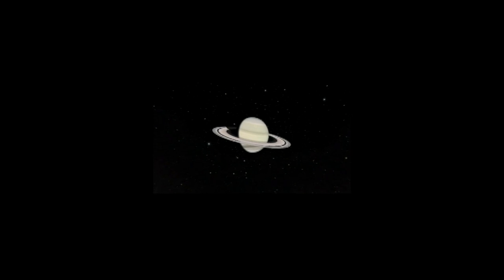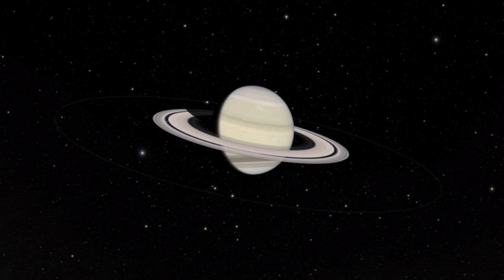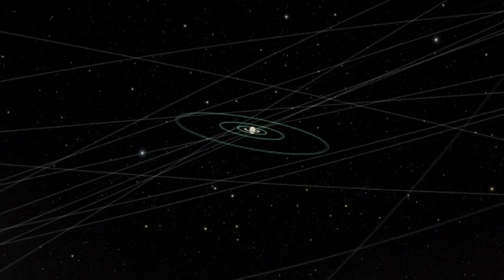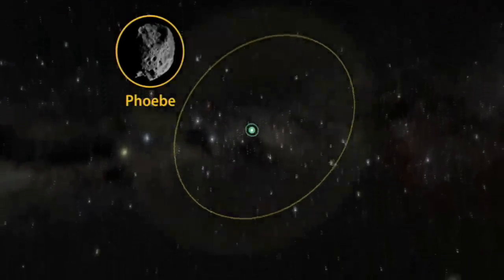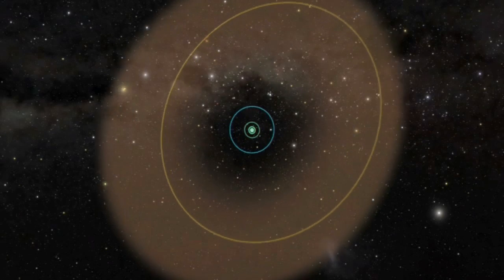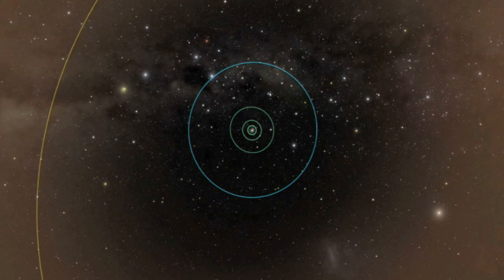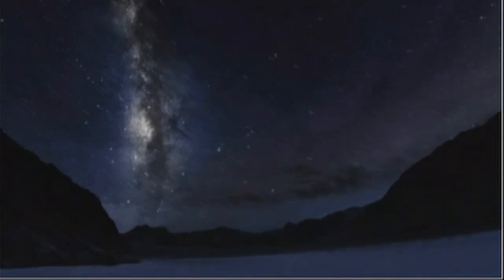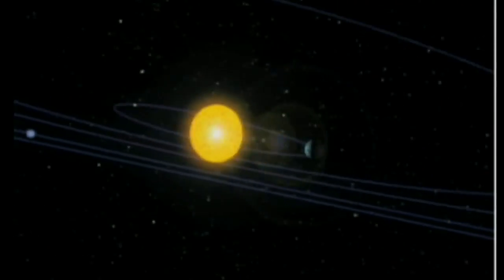Saturn's hidden ring may explain dark side of the moon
A giant ring around Saturn which dwarfs all the planet's others has been discovered by astronomers.